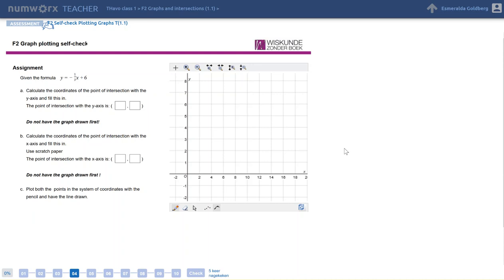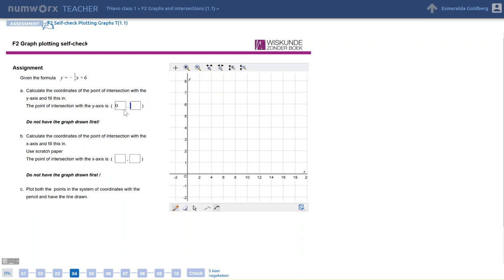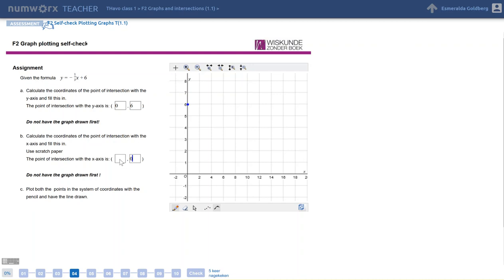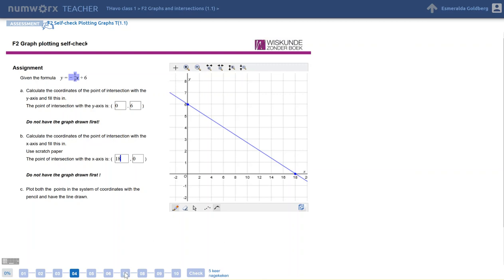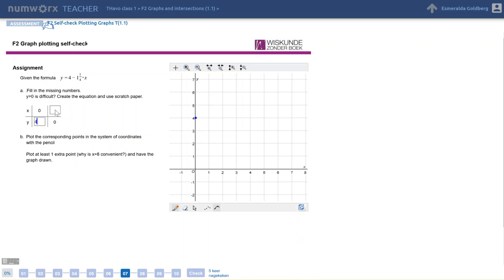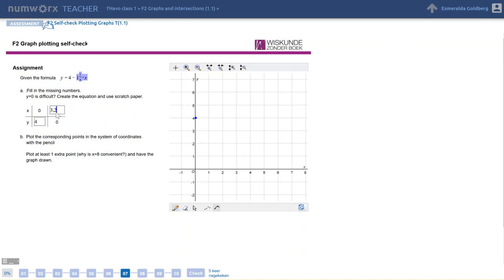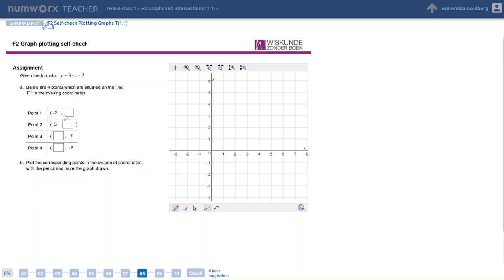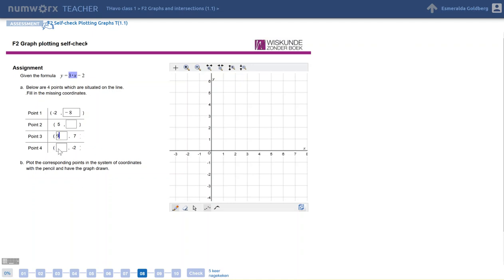T-HAVO 1 - Module F2 - activity 5 explained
Exercise 4 starts at 00:18
Exercise 7 starts at 03:20
Exercise 8 starts at 05:40

***MISTAKE at 07:17!!! I said x = 9 but I mean x = 3. Sorry!***